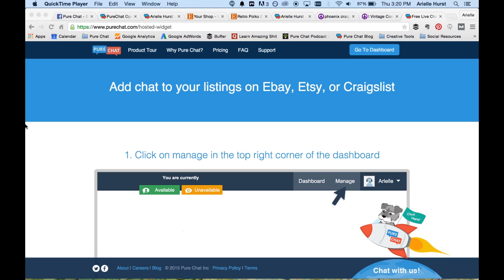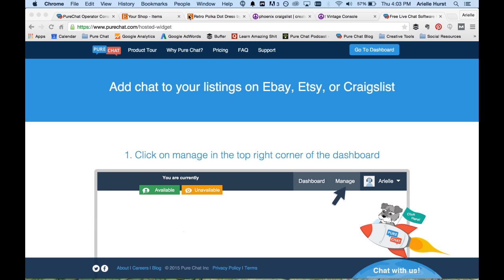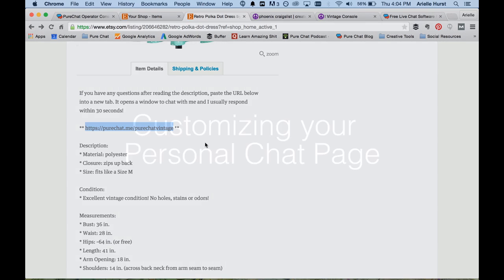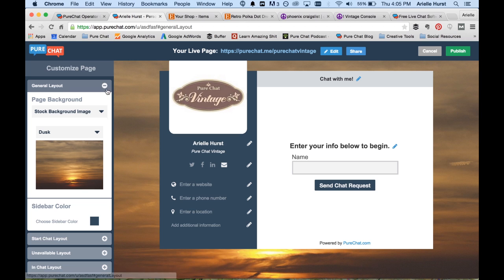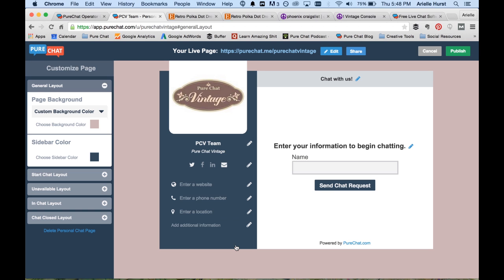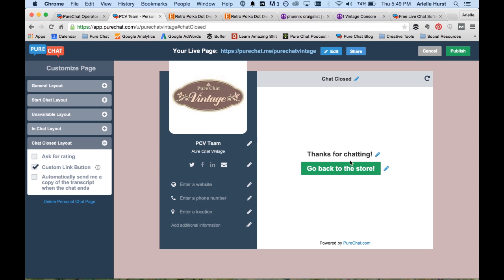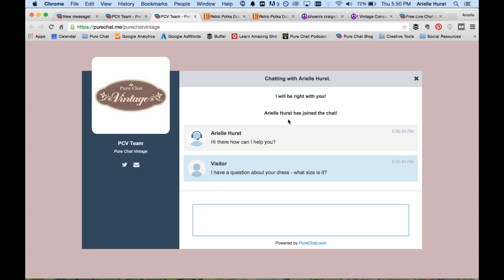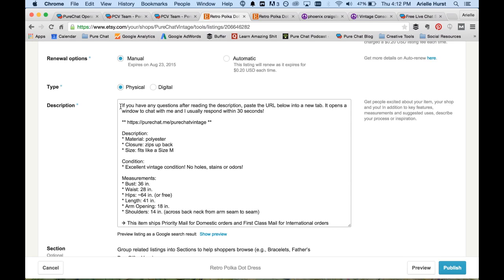How to add live chat to an Etsy product listing!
This video shows you how to add live chat to an Etsy product listing with Pure Chat (a free live chat tool)! Once you've followed the tutorial, customers will be able to skip the "Ask a Question" button and chat with you instantly :)